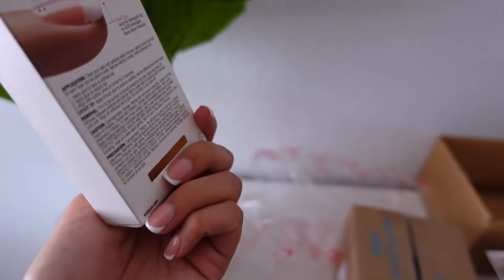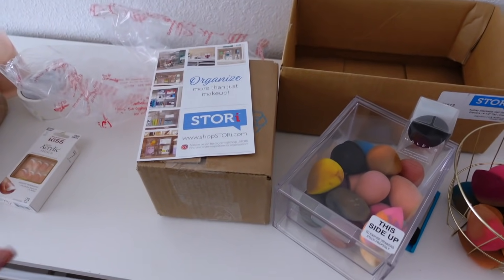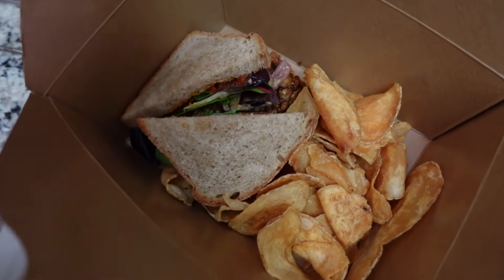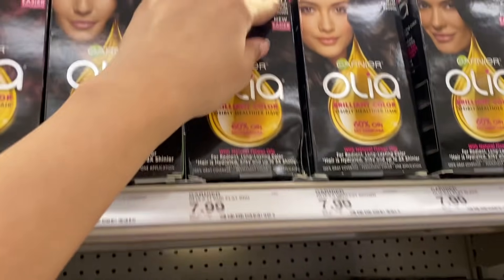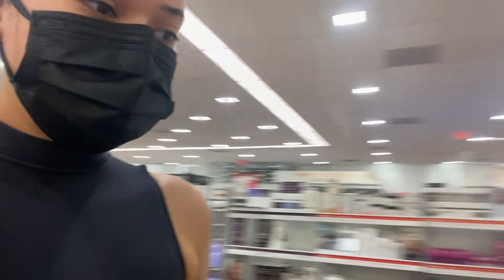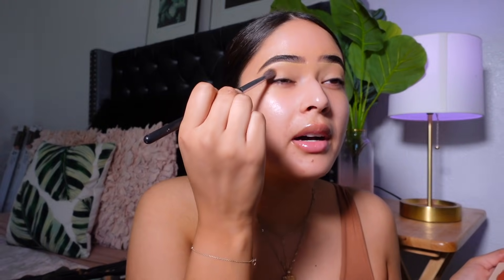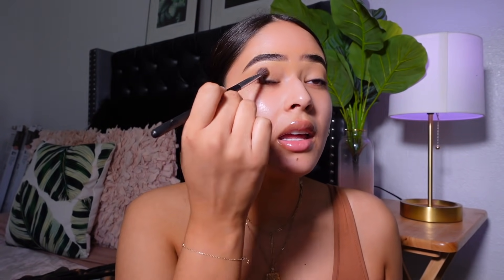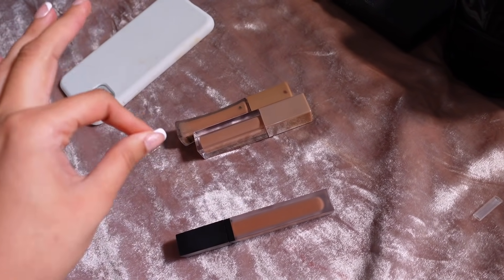TARGET & ULTA HAUL + SHOP WITH ME✨ Self Care + Hygiene + Beauty Haul | VLOG ♡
◦  PRODUCTS MENTIONED ◦
◦MONDAY Smooth Shampoo
◦MONDAY Moisture Shampoo
◦Anomaly Smoothing Conditioner
◦Anomaly Hydrating Shampoo
◦Hey Humans Body Wash Lavender Vanilla
◦Morphe Make It Big Mini Volumizing Mascara
◦Morphe M403 Brush
◦Walmart Candle

Outfit Details:
◦Skims bodysuit
◦Naked Wardrobe Sweatpants
◦Nike Shoes

◦JluxBasix Jumpsuit(sold out)
◦Amazon Gold jewelry

                                             ◦ FAQ ◦
◦Age: 22 (October 20th) Libra baby
◦Ethnicity: Puertorican 🇵🇷
◦Location: Texas 🌵
◦Camera to Film: Sony ZV-1